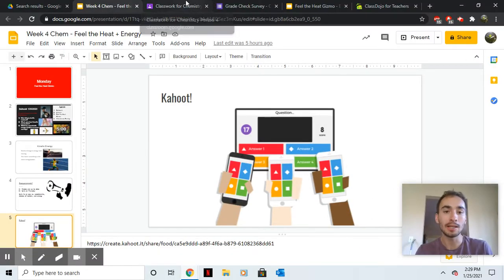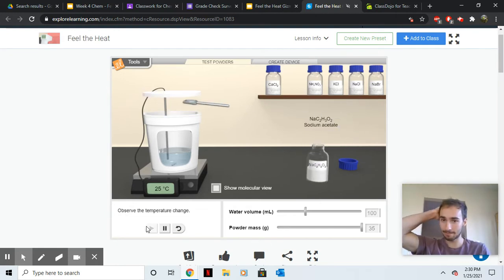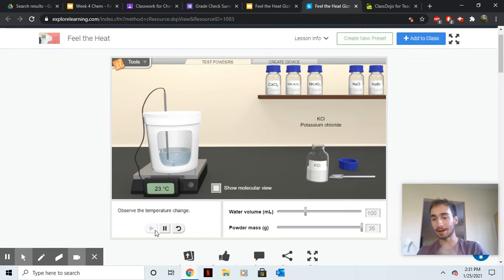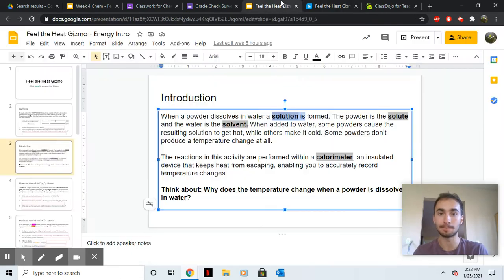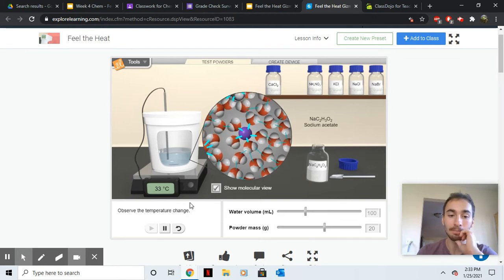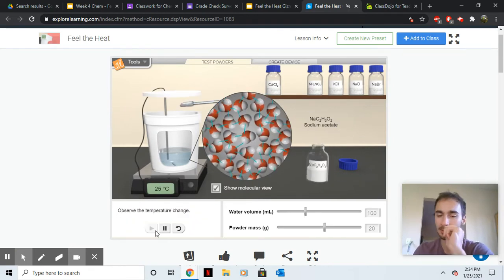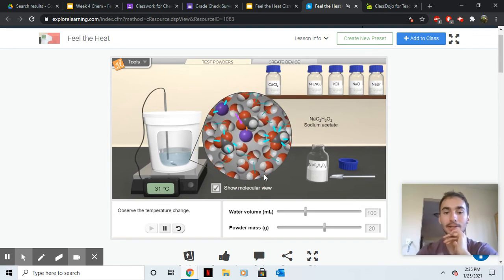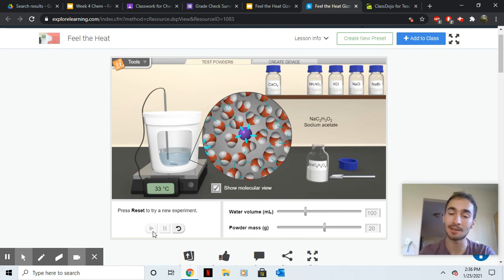Feel the Heat Gizmo - Part 1